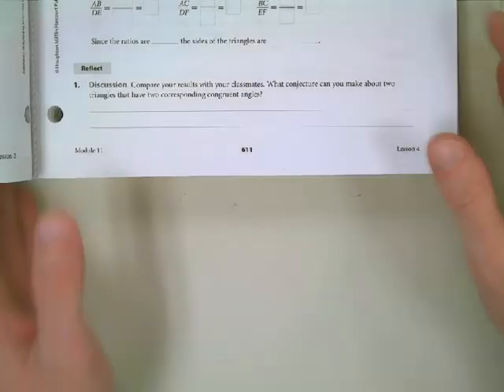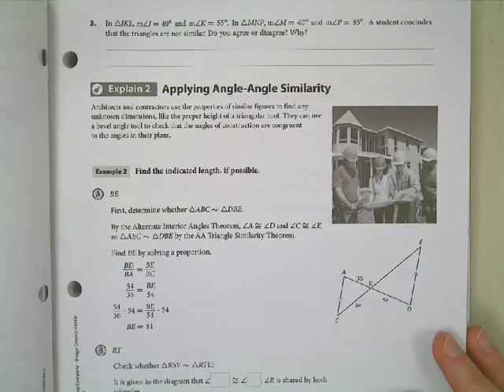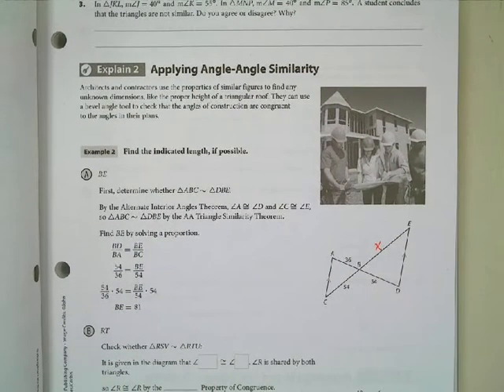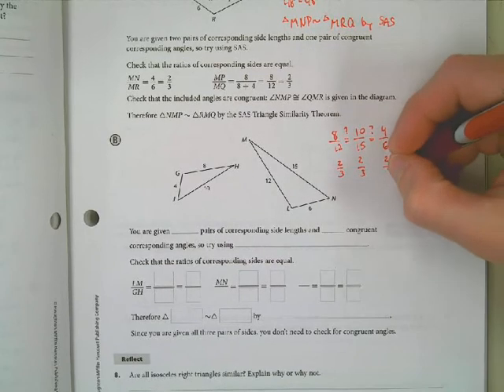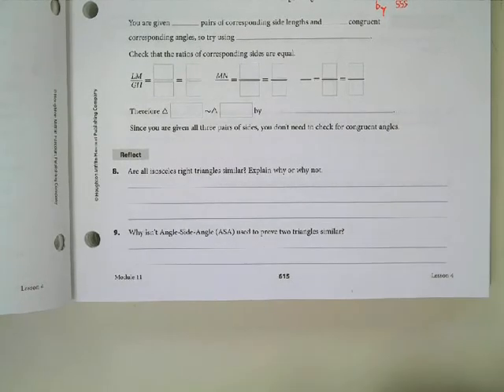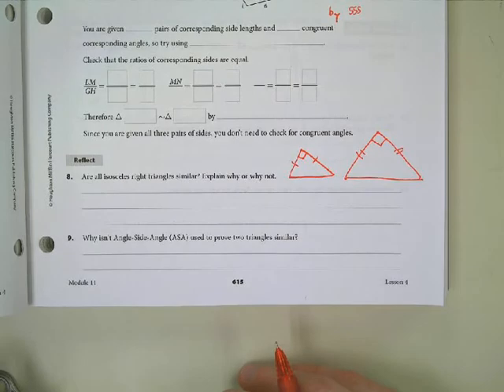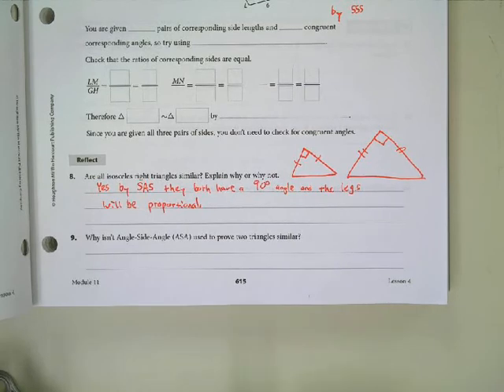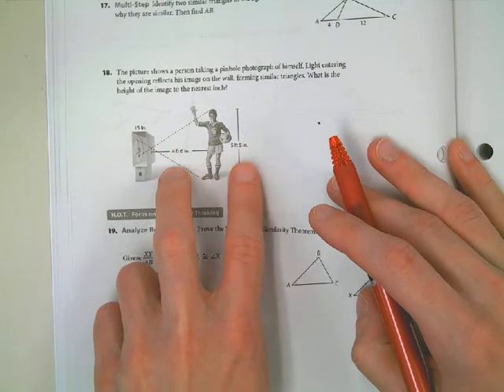10/26/15 Similar Triangles honors